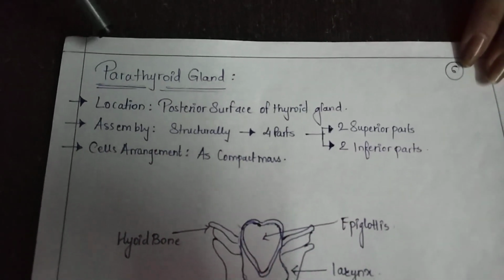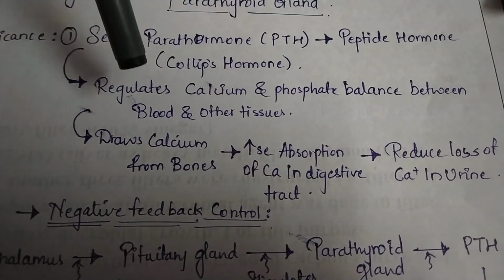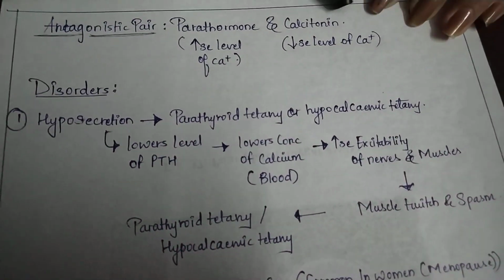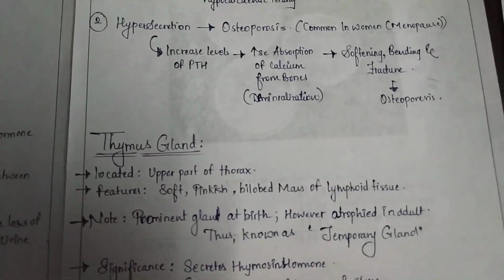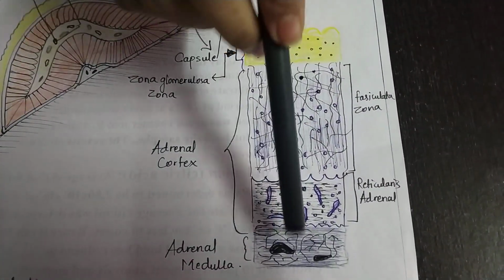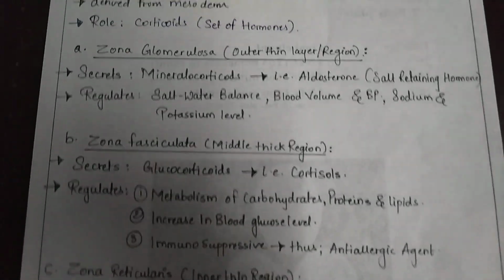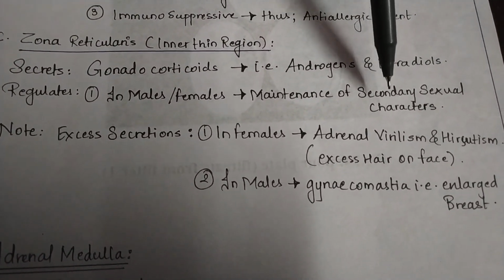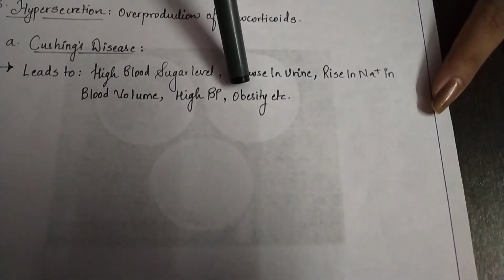Lec 6 bpt control and co ordination 12th